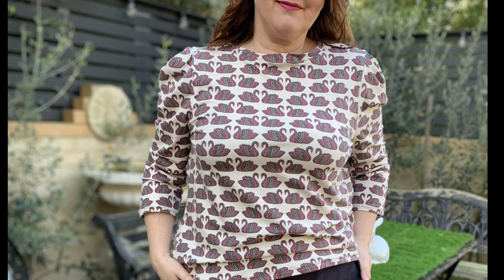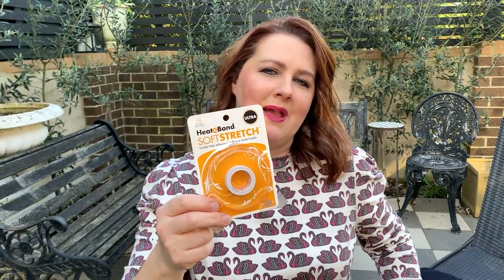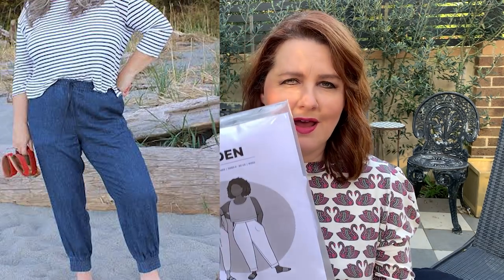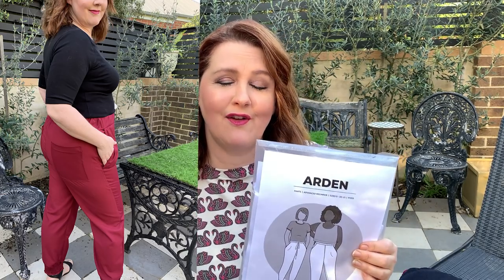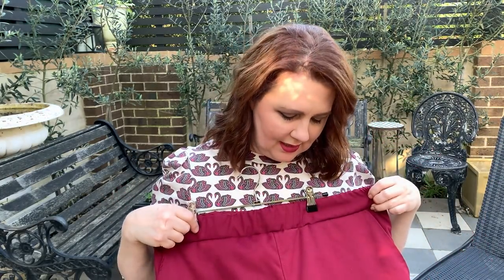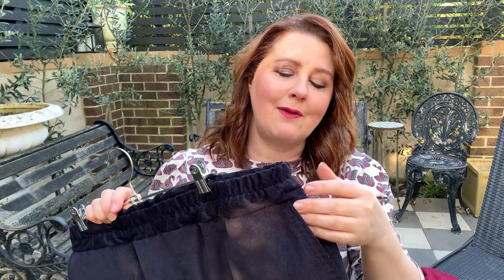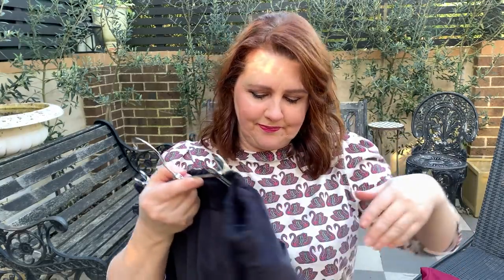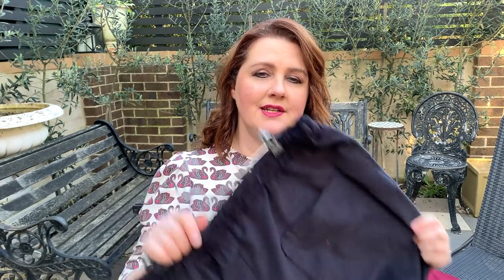Arden Pants by Helen's Closet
Today I'm reviewing a fantastic new Pants Pattern called the "Arden Pants" by Helen's Closet.

Top is the style arc Emery
Fabric from

Bust 104cm
High Bust (above bust) 102cm
Waist 95cm
Hips 112cm

Waist 37.4
Hips 44

This helps me bring you more content, more often in the form of "Buying a Coffee" for creators